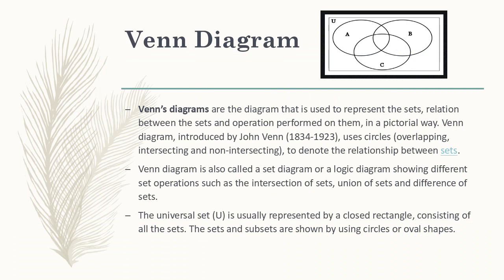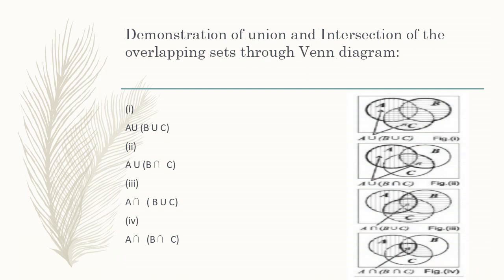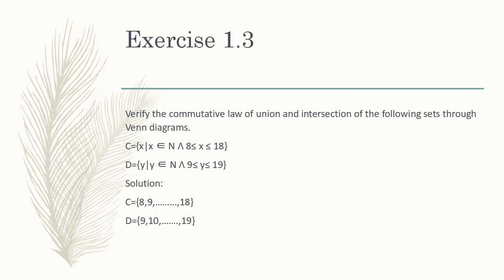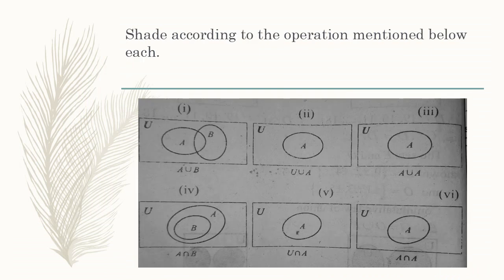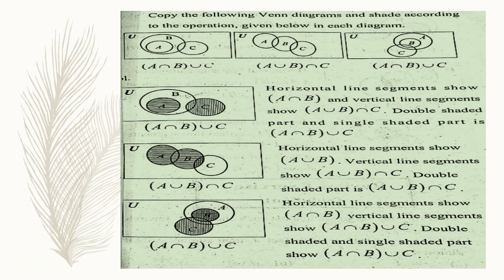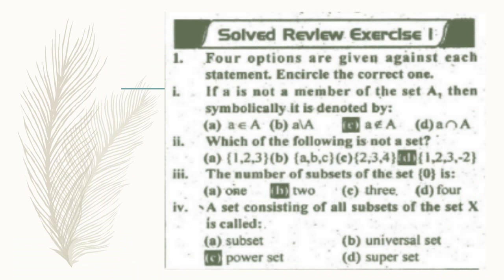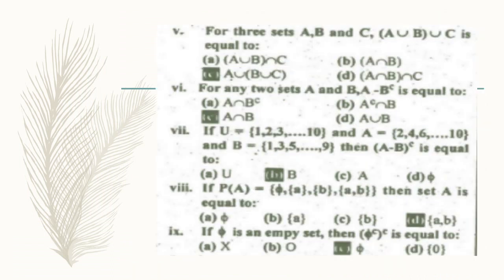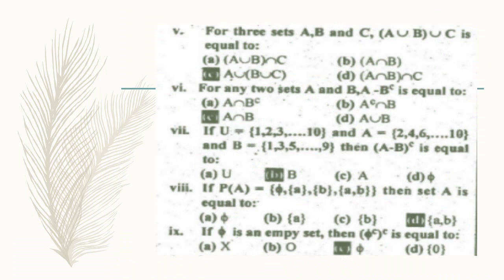Eight MathsD2 P 1